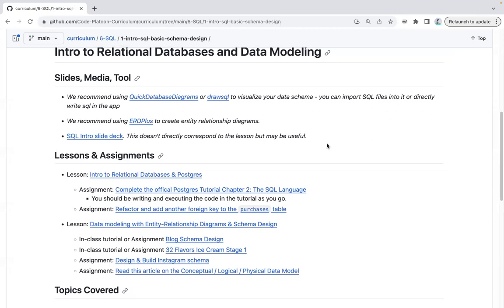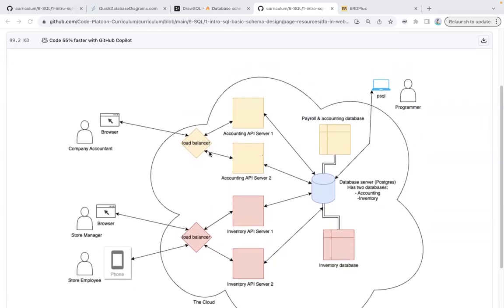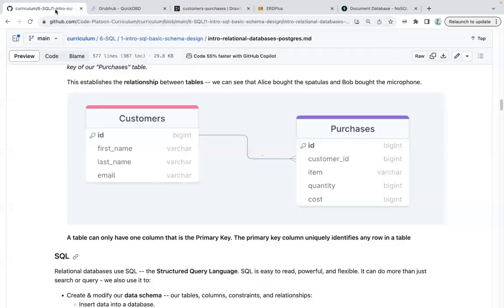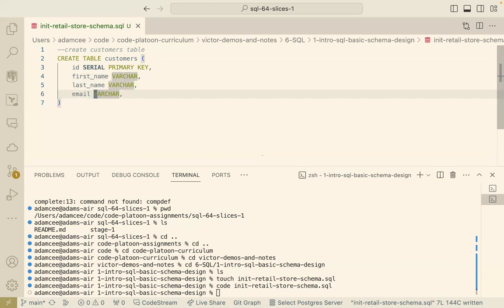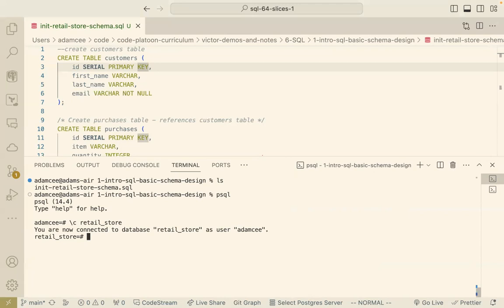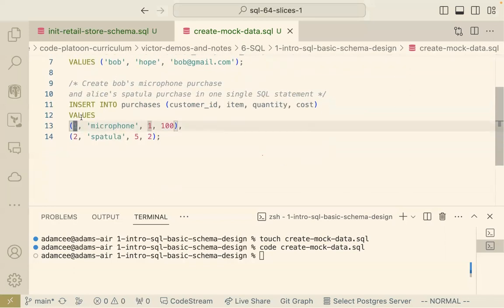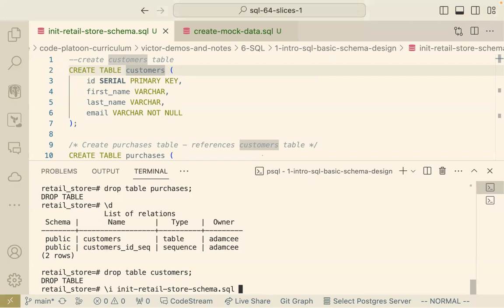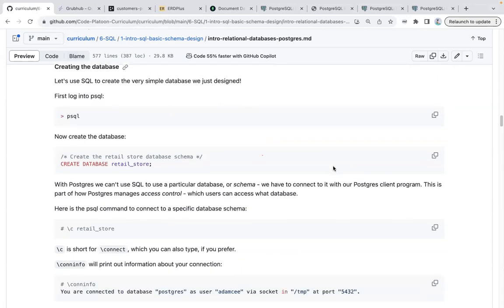1-Intro-SQL-Schema-Design-Pt-1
Victor Platoon